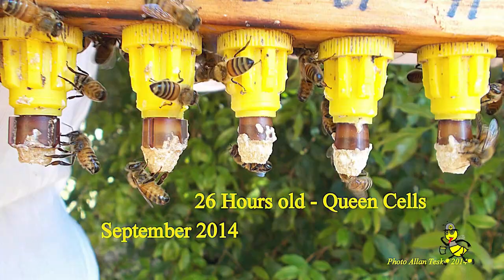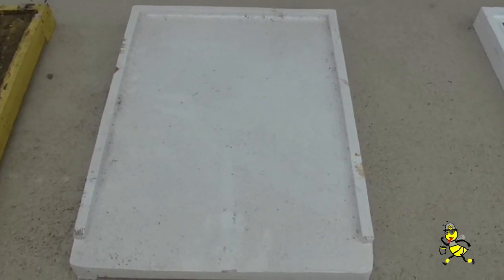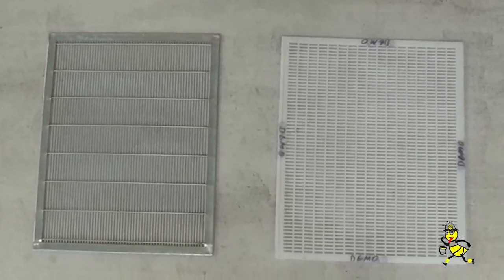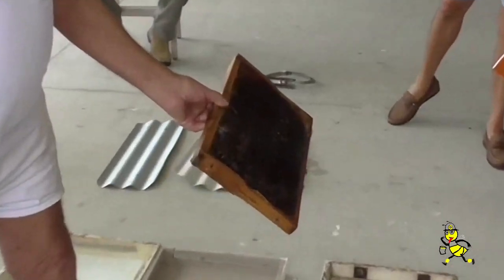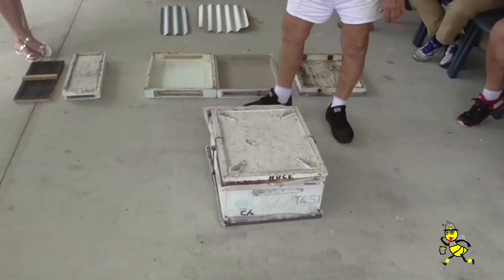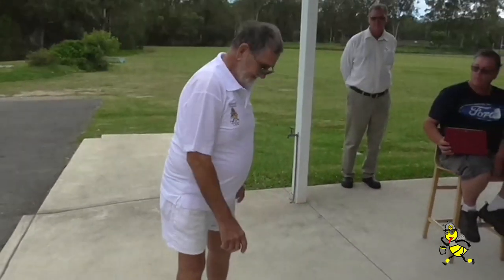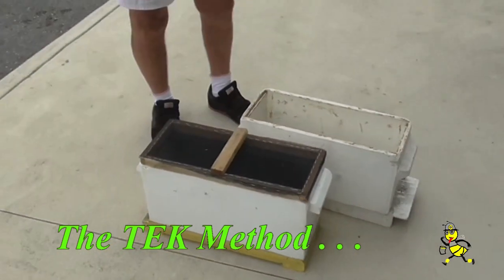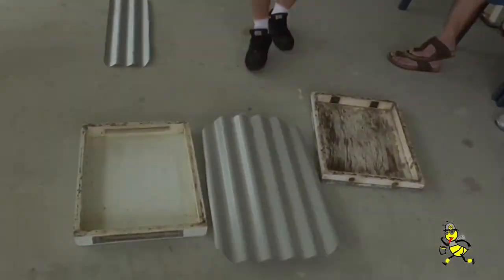Bee Hive Parts from Bottom to Top - R 2.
Viewing the Videos - COSTS NOTHING BUT YOUR TIME!